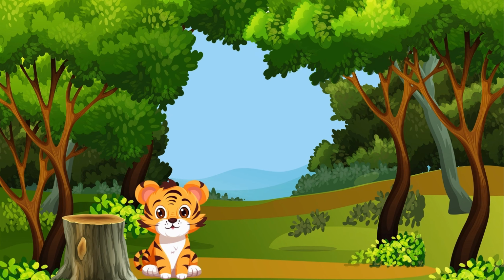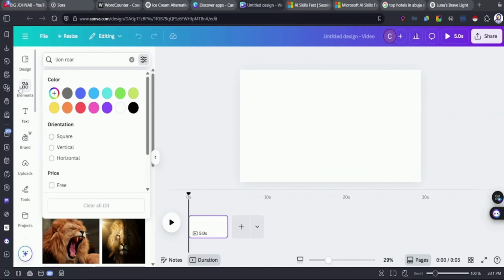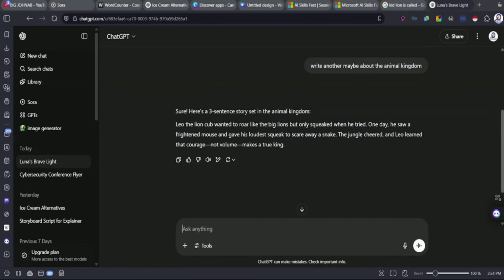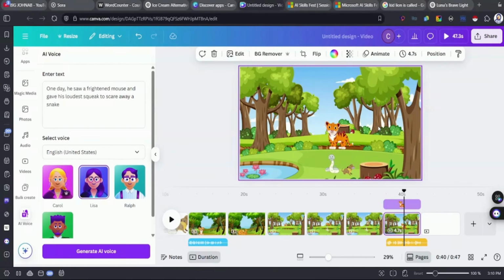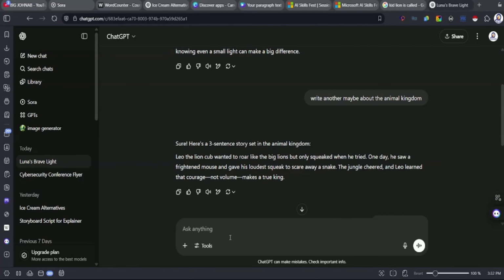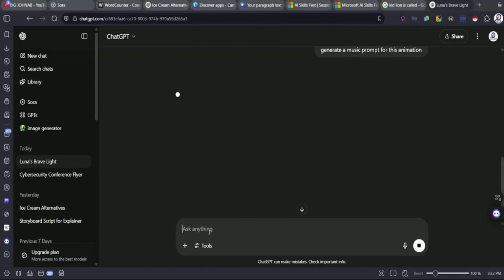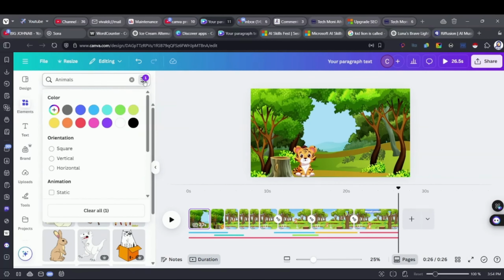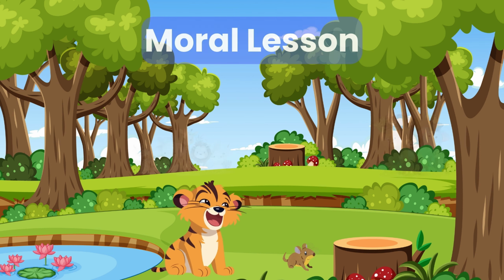How to Create Animation Videos with Canva | Easy Tutorial for Beginners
Want to create fun, engaging animation videos without any design skills? In this step-by-step tutorial, you'll learn how to make animated videos using Canva, perfect for teachers, content creators, marketers, parents, and even kids! 🦁🐭🐍

In this video, we’ll walk you through the process of bringing a simple animal kingdom story to life—featuring a lion cub, a brave mouse, and a clever snake—all animated with Canva’s powerful tools.

🎨 What You’ll Learn:

How to design animated characters and scenes in Canva

Adding motion and storytelling elements

Exporting your video for YouTube, social media, or education

Whether you're an adult looking to start a YouTube channel, an educator creating engaging content, or a parent/kid exploring creativity—this tutorial is for you.